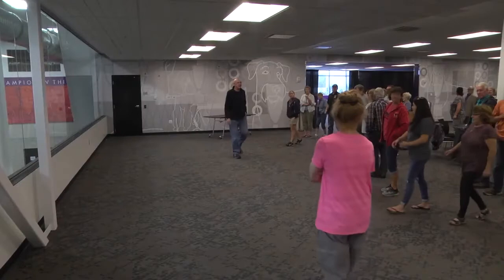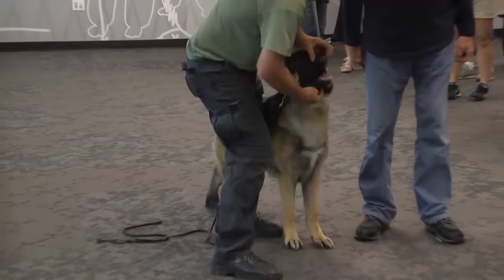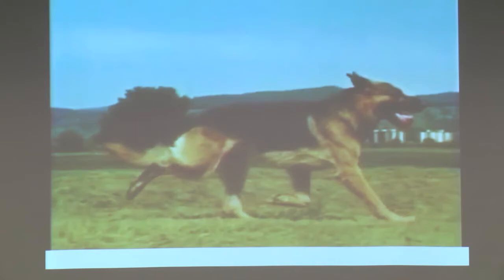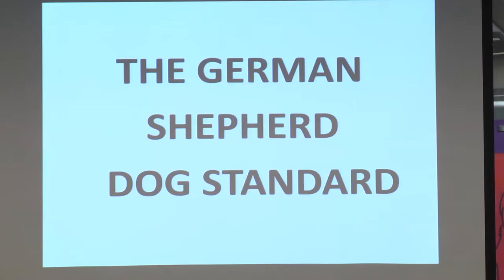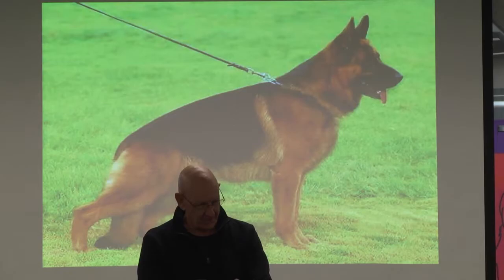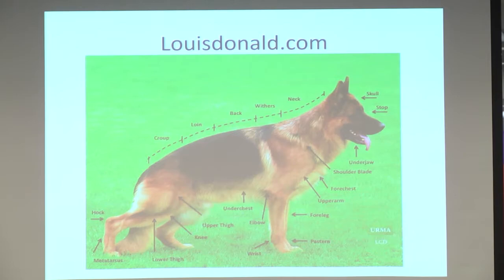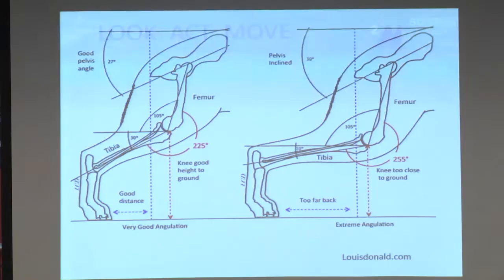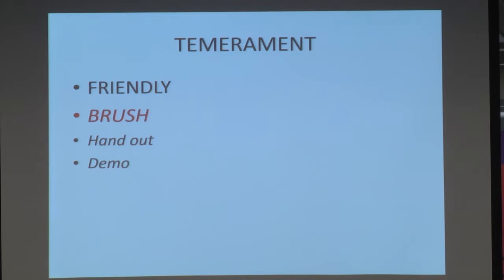GSDCA 2017 National Breed Standard Seminar Part Two